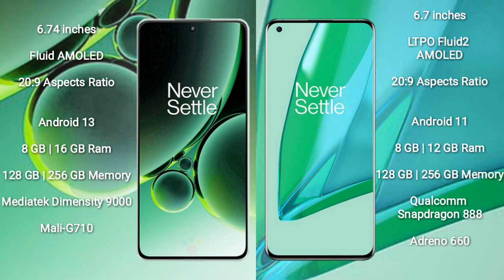OnePlus Nord 3 vs OnePlus 9 Pro Review & Comparison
oneplus nord 3 vs oneplus 9 pro
nord 3 vs oneplus 9 pro